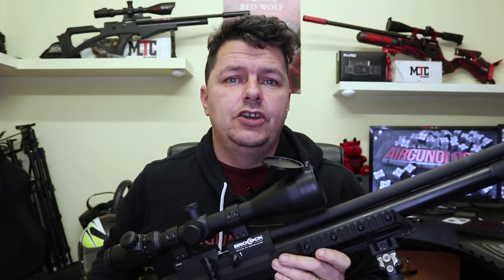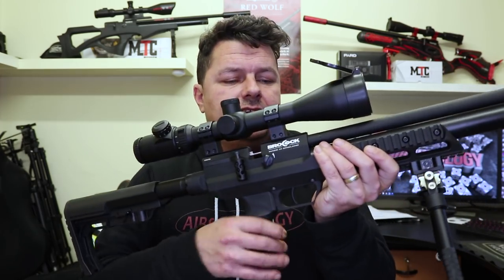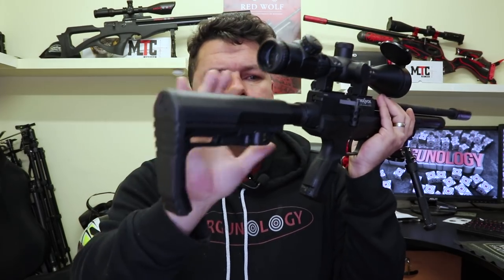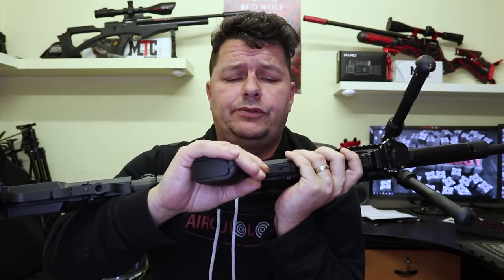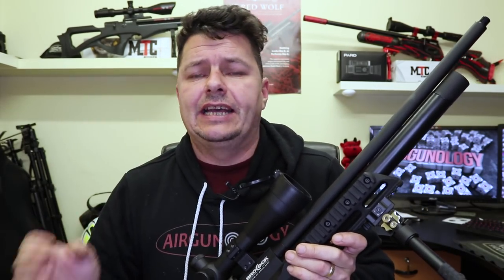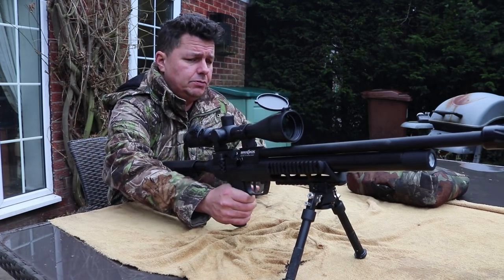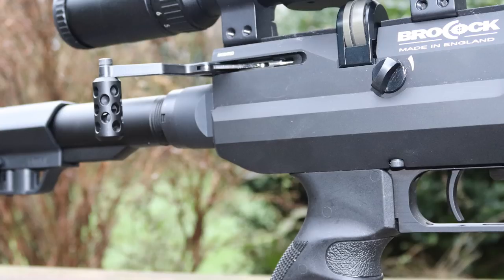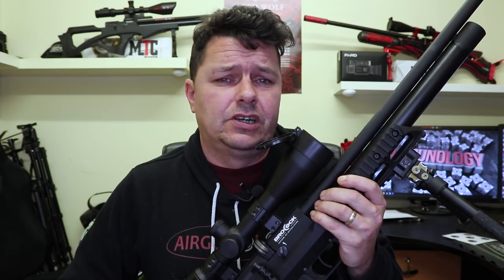Brocock Concept XR [review]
Brocock have just released their new XR range of rifles that changes the bolt action on all Brococks to a nice side lever.
In this video I review the new Brocock Concept XR, a light weight tactical Brocock similar to the Compatto, but with loads of nice features. Is it worth the £1000 they are asking for it ?

1080p USB 3 Powered Capture Card